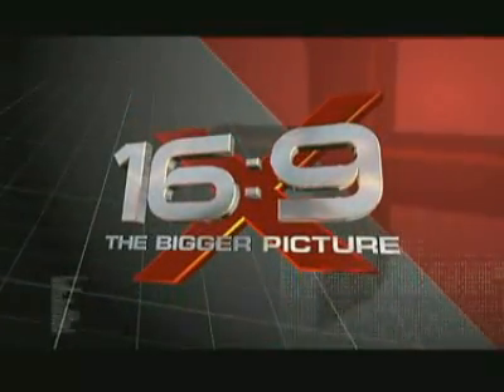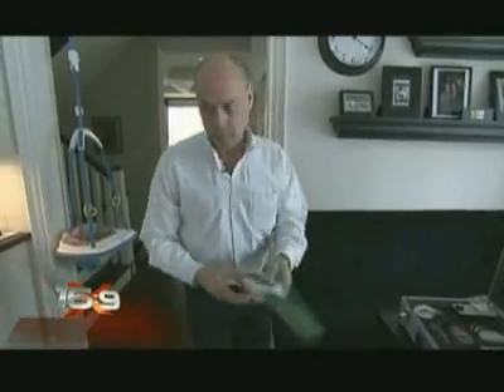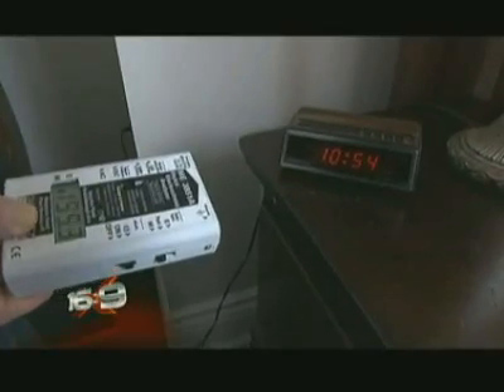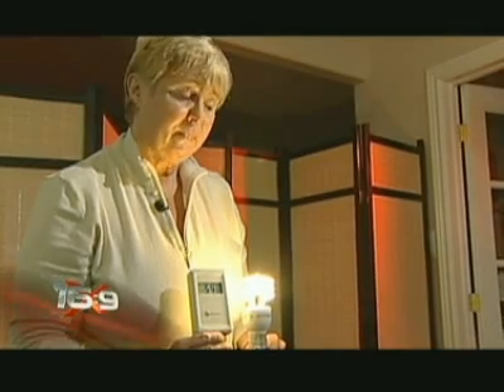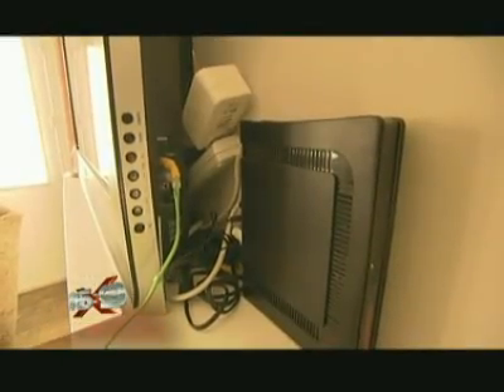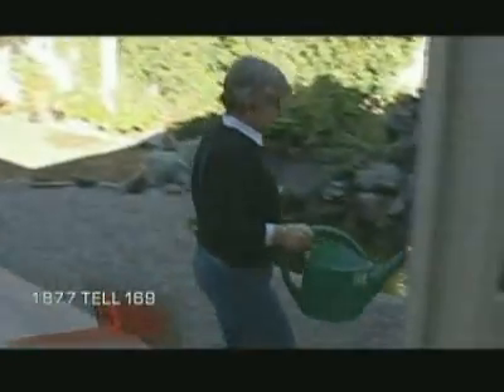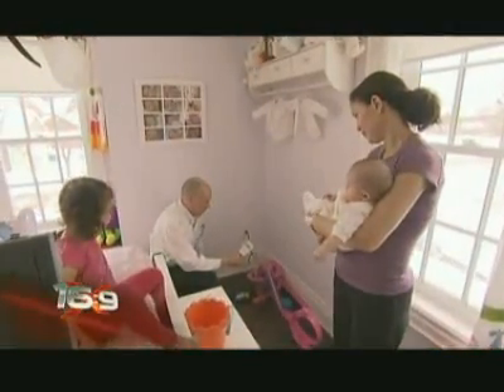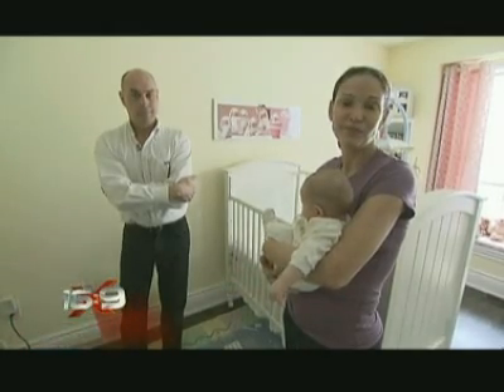Dirty Electricity - Part 4 - Electrical Shock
Is this Real?

I don't know, I"m interested, I hope more testing is done and information is brought out

What is dirty electricity or electrical pollution?

Electrical pollution refers to low frequency electromagnetic waves that have unwanted effects, such as badly shielded electric cables that induce disturbances in electrical devices nearby.
Imagine turning on a light bulb and within 20 minutes you notice skin problems.